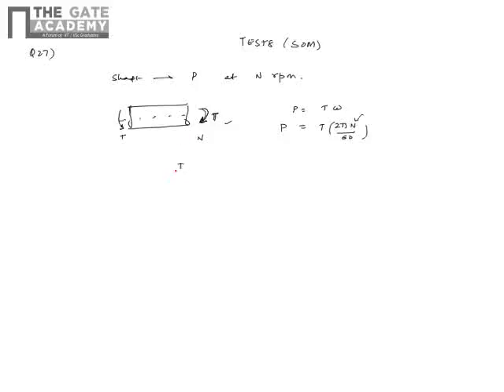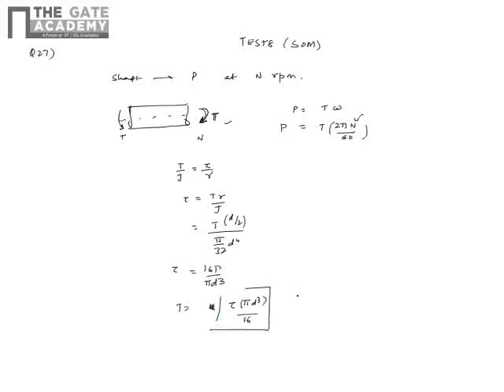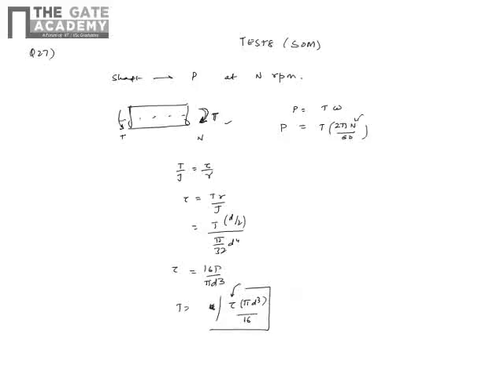GATE 13 ME TS 8 Q No 27